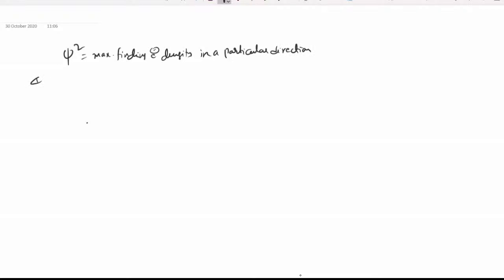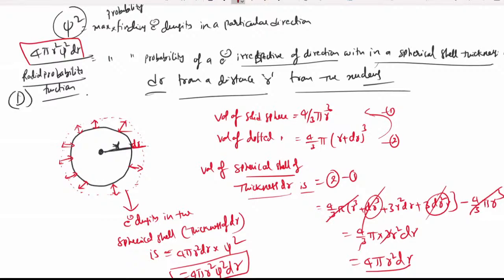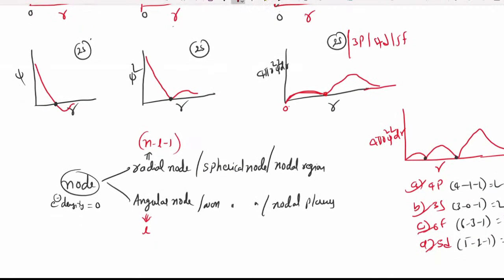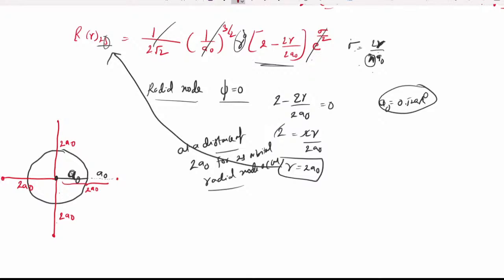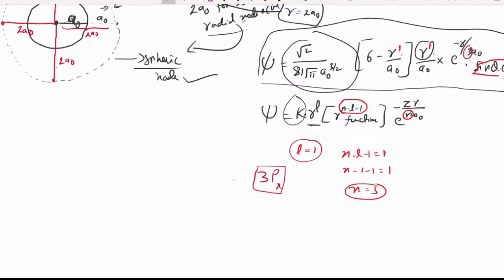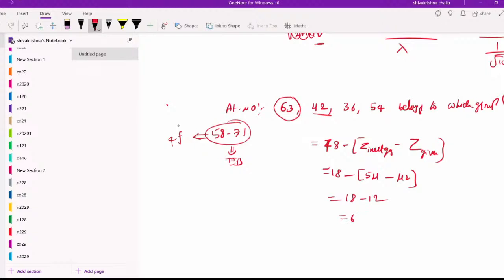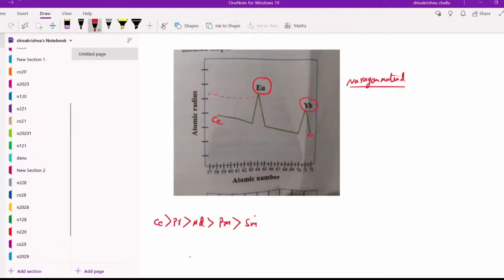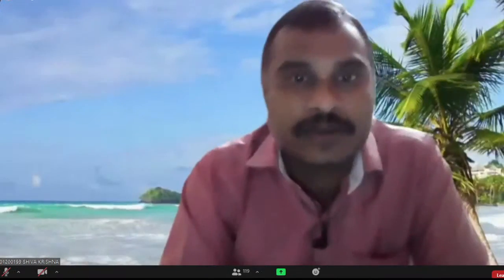Chemical Bonding || Part-8 || Class-11 || LIVE || IIT-JEE Chemistry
SHIVA KRISHNA  Sir will teach you the Basics of Chemical Bonding concepts for IIT JEE Mains & Advanced Chemistry. Learn the complete Concepts of Chemical Bonding along with JEE Main & Advanced Chemistry preparation tips for your entrance exam. This session will mainly cover Chemical Bonding and as it is one of the most important topics to score good marks in IIT JEE Mains & Advanced.

All the IIT JEE aspirants who are going to appear in JEE Mains 2020 need all their blood, sweat and tears to crack it and with hard work and proper guidance, you can also make it to JEE Exam successfully. Get a whole new experience of learning concepts of JEE Main Chemistry like never before with the legendary Shiva Krishna Sir as he takes you through a thorough explanation of important JEE Main Chemistry Topics.